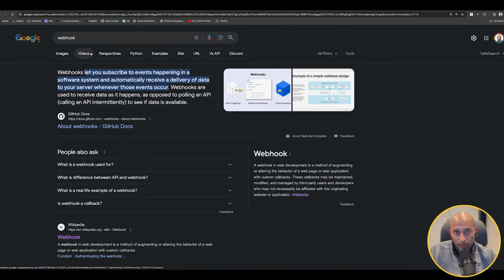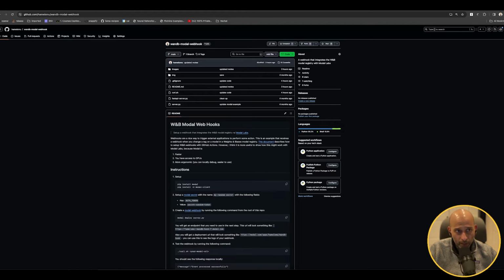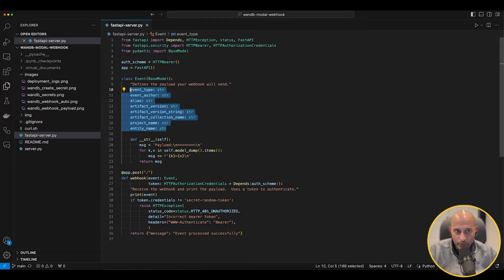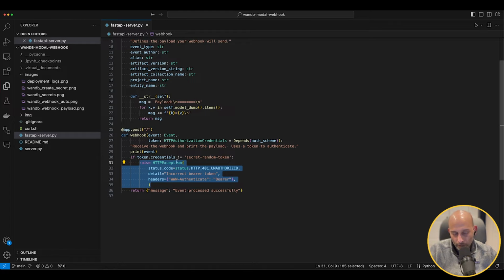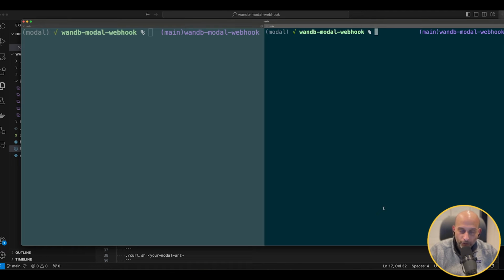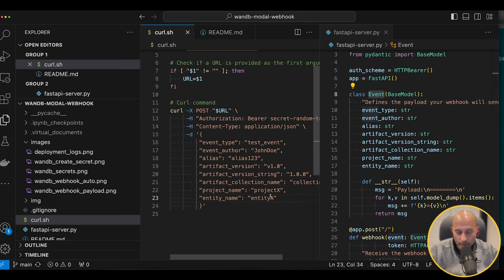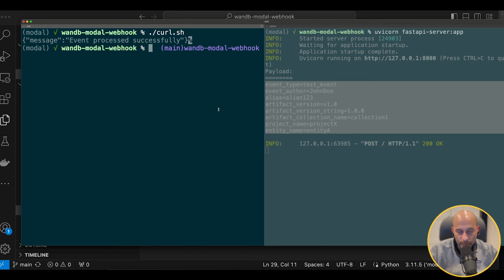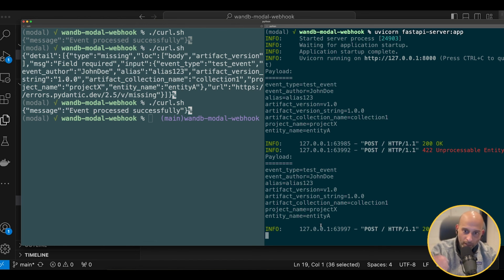Model CI/CD Course: Webhooks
This is lesson 7 of 22 in the Model CI/CD course, where we cover the fundamentals of webhooks and how to build one from scratch.

*Episode Description*
In this chapter of the Model CI/CD course from Weights & Biases, we delve into the basics of webhooks, explaining their significance in software engineering and how they facilitate communication between different tools. By building a webhook from scratch, you will gain a practical understanding of how webhooks work and how to implement them using Python.

*Chapter Highlights*

- Understanding Webhooks: Learn what webhooks are, their role in software engineering, and why they are widely used in developer tools and infrastructure.
- Building a Webhook: Follow a step-by-step guide to create a webhook server using FastAPI and a client to send data to this server.
- Webhook Components: Explore the key components of a webhook, including the server, client, and data schema.
- Practical Example: See a hands-on example of setting up a webhook server, sending a payload, and handling requests.
- Debugging and Testing: Learn how to test and debug your webhook to ensure it functions correctly in a production environment.

*Next Chapter:* Hosting a Webhook Server